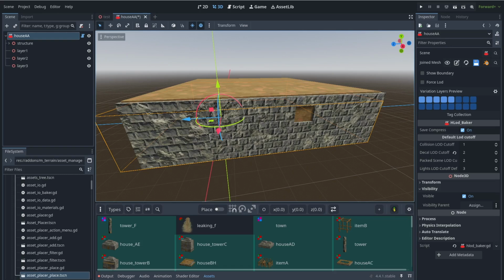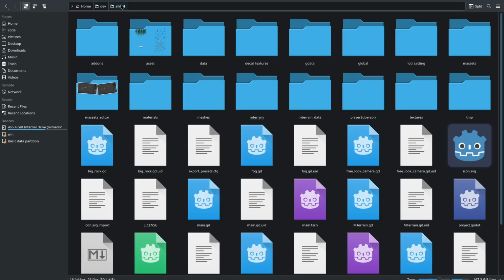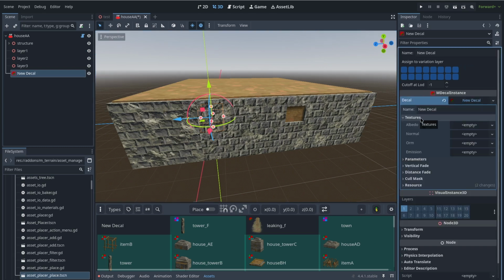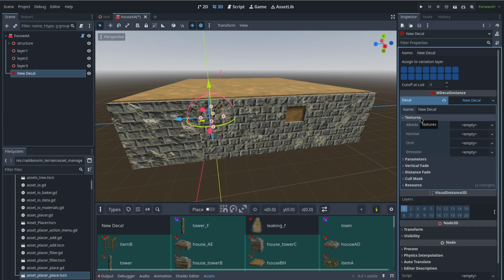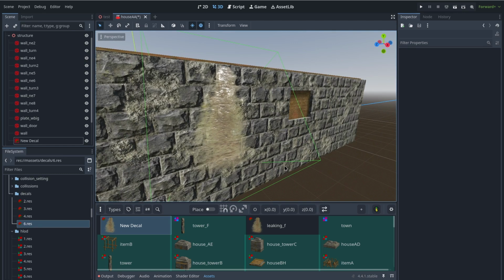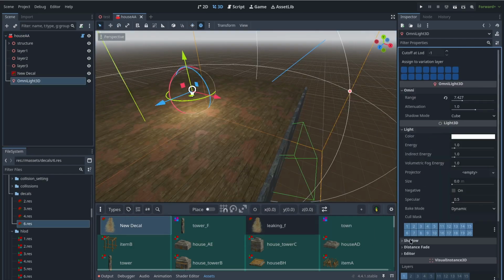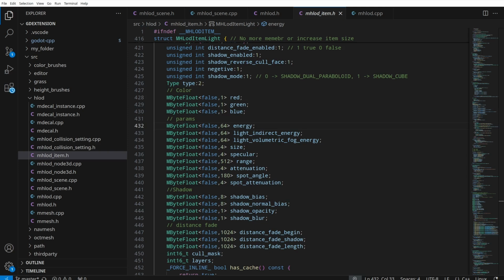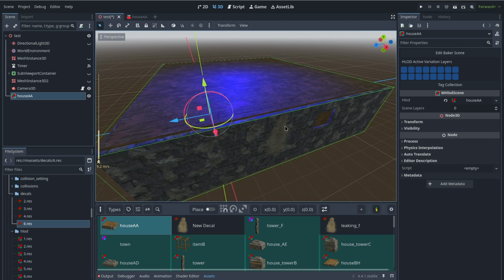HLOD in Godot part4 - lights and decals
In this video we will discuss about how to add lights and decals in HLOD system!

Chapters:
00:00 - intro
00:50 - adding decal
02:24 - adding lights